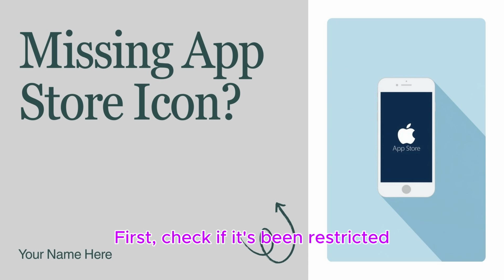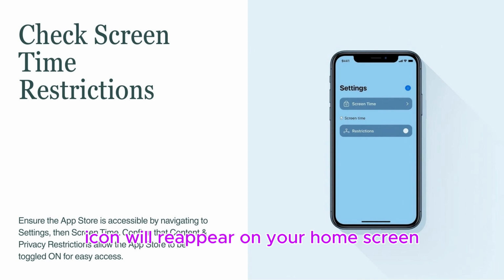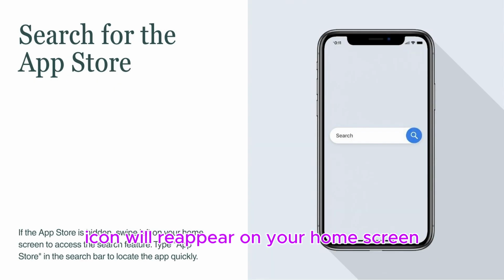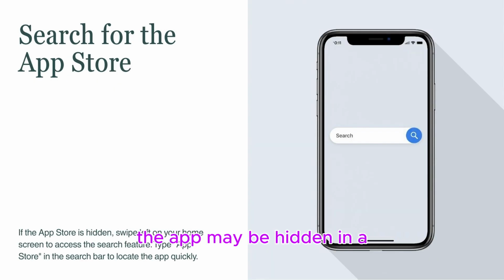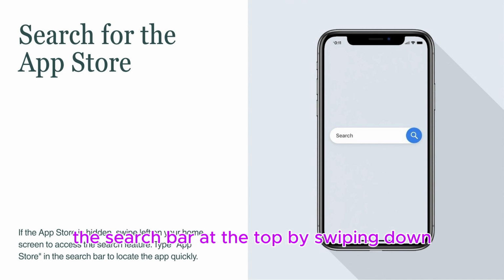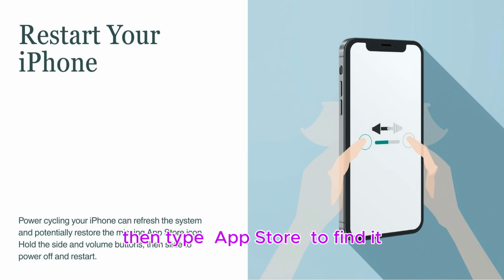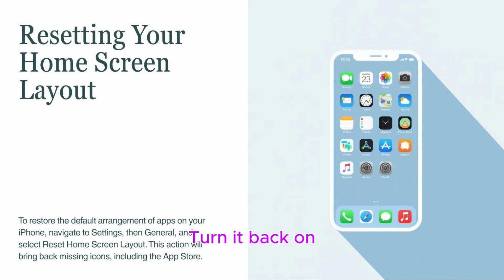How To Get Missing App Store Back On iPhone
Restore full access to your apps and updates by learning how to get the missing App Store back on your iPhone. This troubleshooting guide covers all solutions: using Screen Time restrictions to unblock the App Store, removing it from a restricted Focus mode, searching for it via Spotlight, and the last-resort step of resetting your Home Screen layout. Never be locked out of downloading essential apps, games, and software updates again. Master your iPhone's core functionality. Hashtags